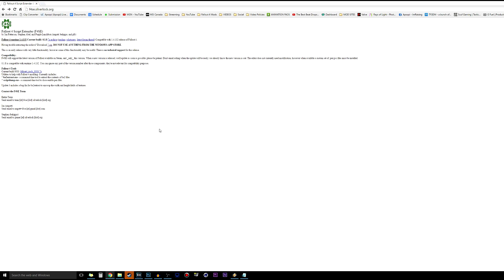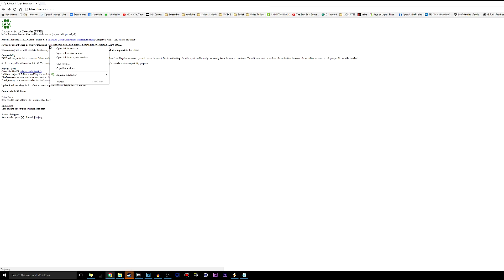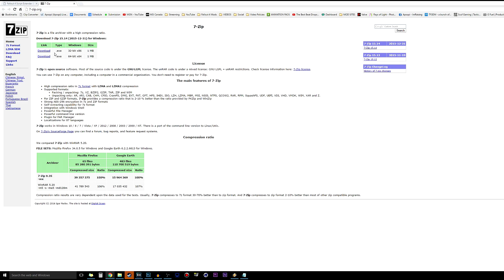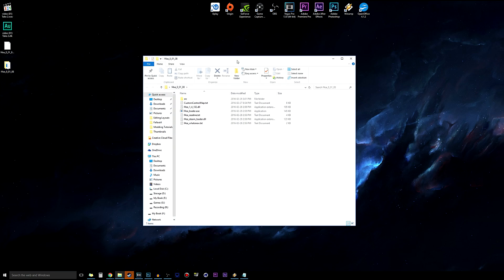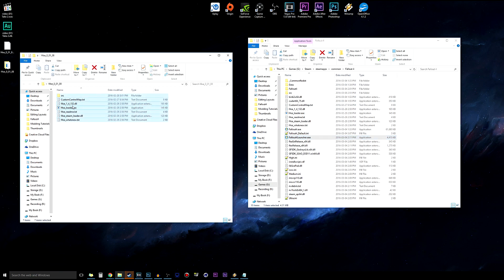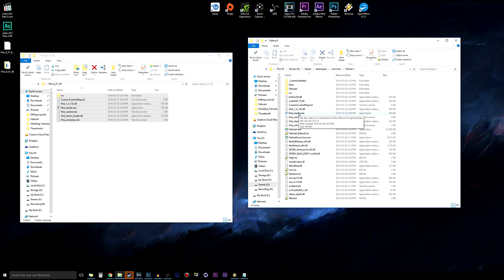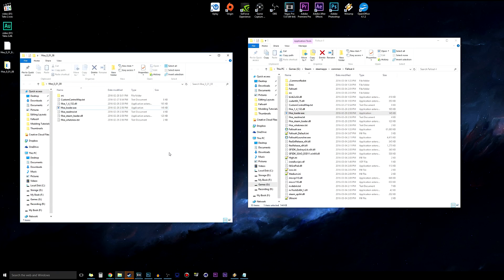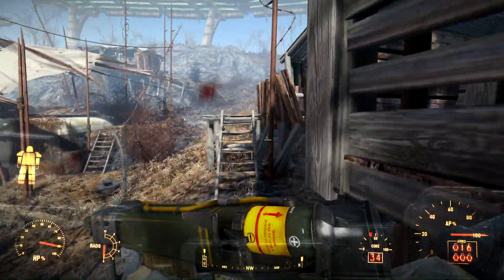How to Install Fallout 4 Script Extender (F4SE) - 2016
Quick tutorial on how to install Fallout 4 Script Extender (F4SE)

Type this in console: GetFOSEVersion